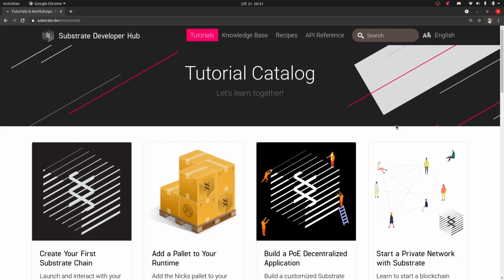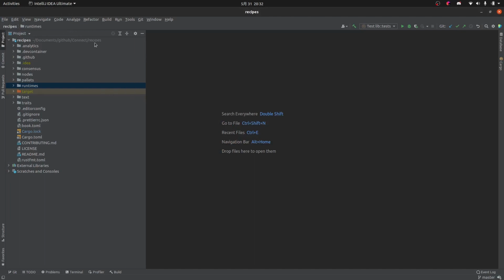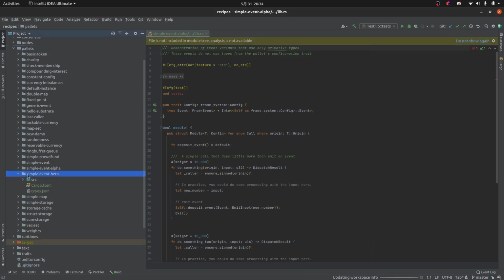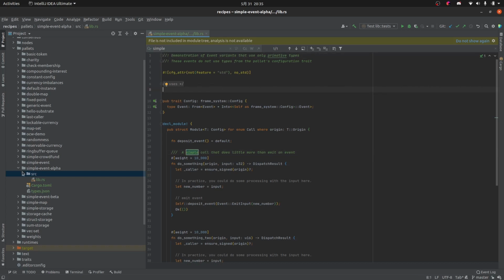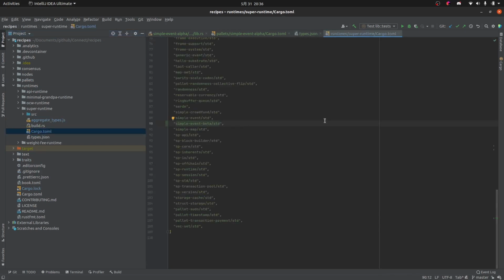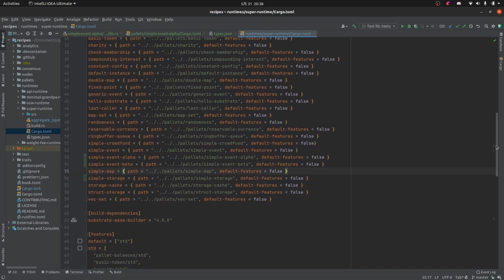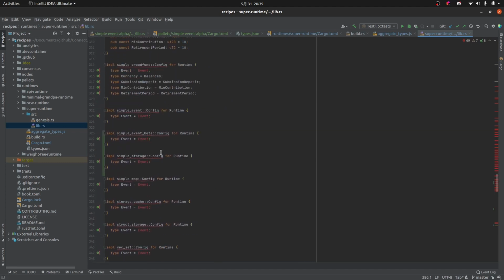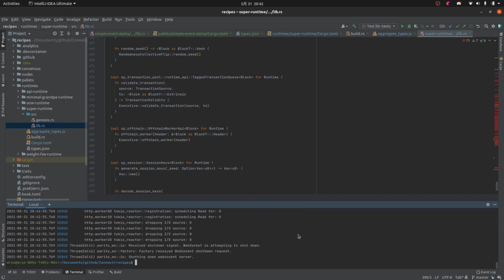Intro to Substrate - 6: Add a New Pallet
Add your own pallet to your Polkadot Substrate blockchain project. This is the first step in being able to create your own pallet from scratch.

This is part six of the Introduction to Substrate series, where we learn to build a blockchain right from step zero using the Polkadot Substrate system.